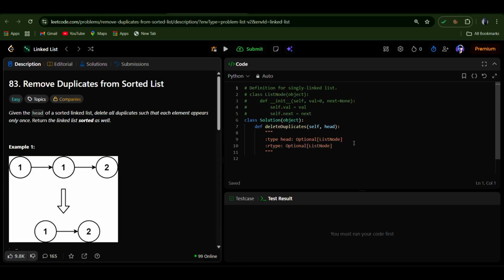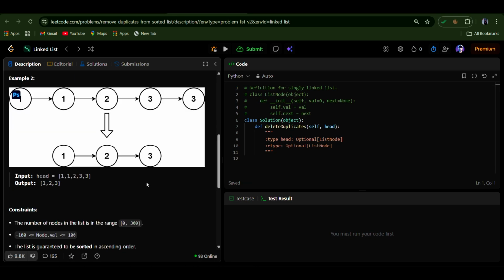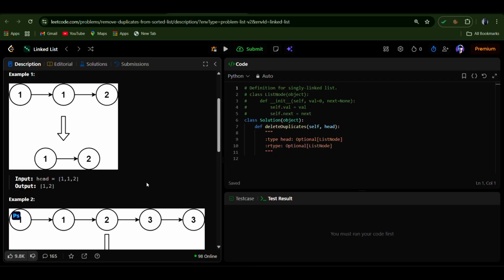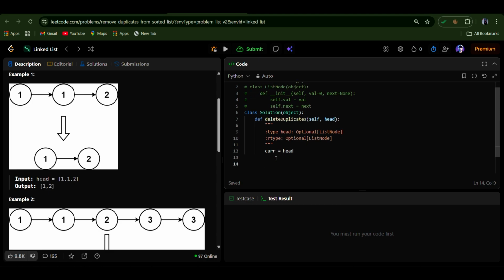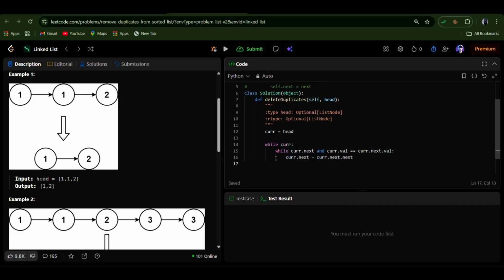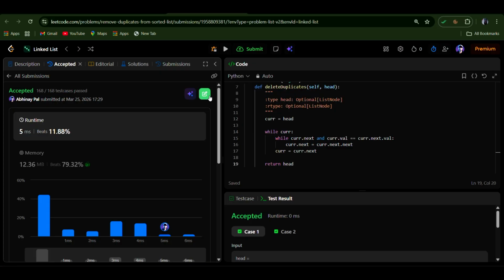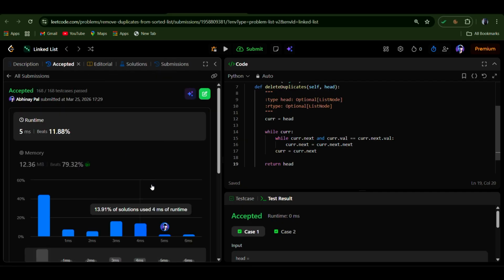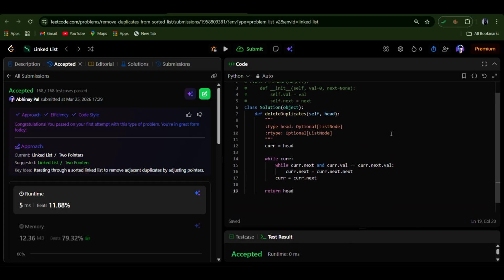🚀 LeetCode 83 | Remove Duplicates from Sorted List 🔥 | Linked List Easy Trick | Hindi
Aaj ke video me hum solve kar rahe hain LeetCode 83 - Remove Duplicates from Sorted List using Linked List traversal. Is problem me hume sorted linked list se duplicate nodes remove karne hote hain.

Is video me aap seekhenge:
✅ Linked List ka basic concept
✅ Sorted list me duplicates kaise detect kare
✅ In-place duplicate removal
✅ Step-by-step dry run
✅ Interview me kaise explain kare

Ye problem linked list aur pointer manipulation samajhne ke liye bahut important hai aur coding interviews me frequently puchi jati hai. 💯.